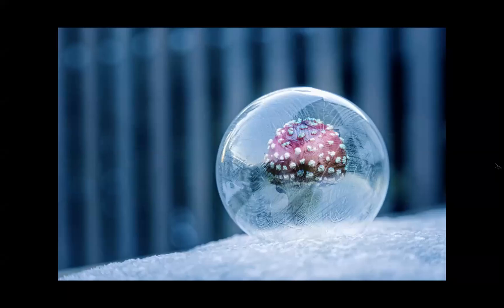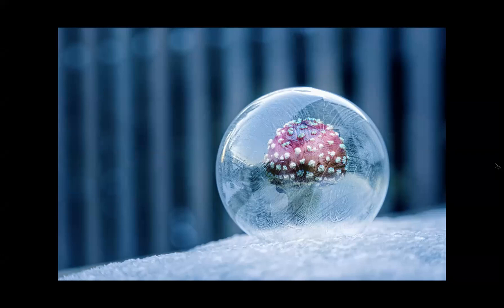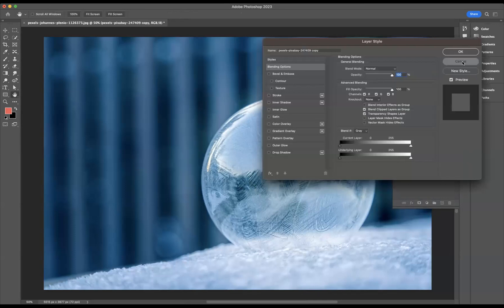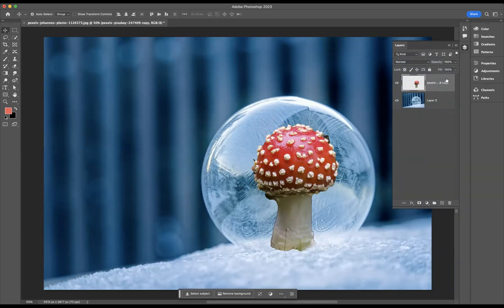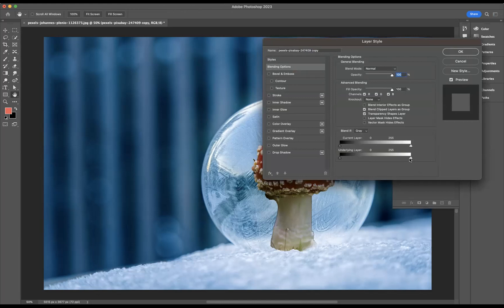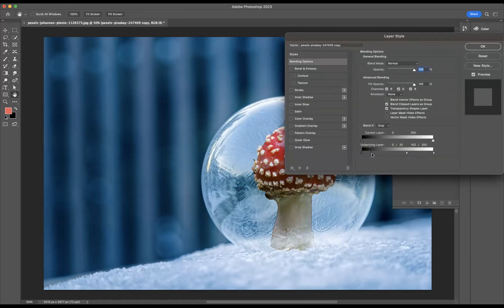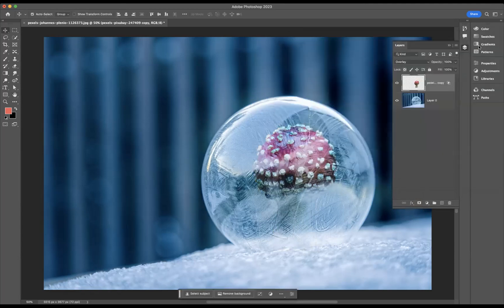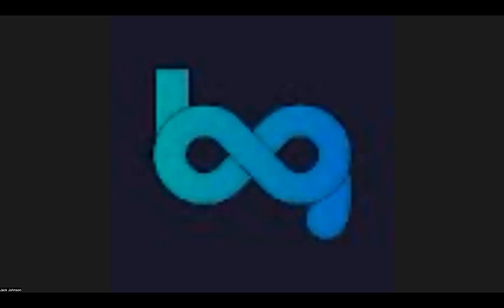Turn anything into ice - Adobe Photoshop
Best way to learn graphic design

The power of Photoshop in unleashing creativity
One of the most fascinating aspects of Photoshop is its ability to unlock the boundless potential of creativity. With this powerful software, ordinary individuals can transform their mundane photographs into stunning works of art. From retouching imperfections and adjusting lighting to seamlessly merging multiple images, Photoshop provides individuals with the tools they need to bring their visions to life.

Not only does Photoshop allow for impeccable photo editing, but it also opens up a world of endless possibilities for digital artists. Through advanced techniques such as digital painting and photo manipulation, artists can create surreal landscapes, magical creatures, and fantastical scenes that defy reality. By manipulating colors, textures, and shapes in ways not possible in traditional art mediums, Photoshop enables artists to push the boundaries of their imagination and create truly remarkable pieces.

Beyond artistry, Photoshop’s power extends into various professional fields as well. Graphic designers rely on their versatility to craft eye-catching logos and advertisements that form the visual identity of brands. Architects use it to visualise structural designs before construction even begins. Even in the cinema and television industries, where special effects play an integral role in creating captivating storytelling experiences for viewers, Photoshop proves indispensable.

Mastering layer masks for seamless blending
Layer masks are an essential tool for any Photoshop enthusiast looking to create seamless blends in their artwork. Mastering layer masks opens up a world of creative possibilities, allowing for the smooth blending of multiple images and elements within a composition, enabling the creation of truly unique and eye-catching visuals.

One key aspect to keep in mind when working with layer masks is understanding the concept of opacity. Adjusting the opacity of a layer mask can greatly impact how seamlessly different elements blend together. By reducing the opacity on certain areas of a layer mask, you can create subtle transitions and softly merge different layers, achieving a more organic look.

Another advanced technique for mastering layer masks is utilizing gradient fills. Instead of manually brushing on black or white to hide or reveal parts of an image, using gradients offers precise control over transitions between elements. With gradient fills, you can smoothly blend two contrasting images together by applying linear or radial gradients to your layer masks. This technique allows for seamless merging without any harsh edges for a natural-looking result that's guaranteed to impress.

By understanding these advanced techniques for mastering layer masks, you'll be able to push the boundaries of your creativity in Photoshop. Whether it's creating surreal compositions or seamlessly integrating photographic elements into your digital art, having full control over how different layers blend together will elevate your work to new heights and leave viewers in awe of your skills.

Exploring advanced colour grading techniques
One of the most powerful tools in Photoshop that can truly elevate your creative vision is advanced colour grading techniques. While basic adjustments like brightness, contrast, and saturation are essential, taking it a step further allows you to create extraordinary images that evoke emotions and capture attention. By exploring advanced techniques such as split toning, using adjustment layers for precise control over specific colours, or experimenting with gradient maps, you can push the boundaries of creativity and achieve breath-taking results.

Split toning is an effective method for adding a unique tone to your images. It involves assigning different hues to the highlights and shadows separately, creating a harmonious yet striking visual impact. By selecting complementary colours or even contrasting tones from the opposite ends of the colour spectrum, you can create a bold look that gives your photographs an artistic edge.

Adjustment layers offer unparalleled flexibility when it comes to colour grading in Photoshop. Specifically targeting certain areas of your image rather than adjusting everything at once allows for precise control over individual elements without affecting other parts unintentionally. Whether you want to make subtle adjustments or completely transform the mood of your photo by intensifying or desaturating specific colours, utilising adjustment layers empowers you to experiment freely while preserving the original image quality.

Conclusion: Elevate your artistic vision with Photoshop.